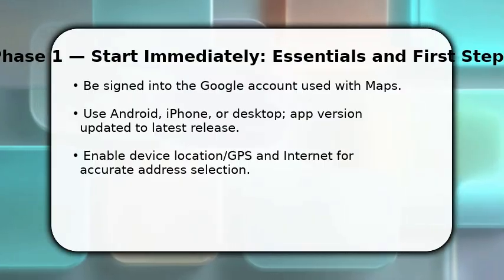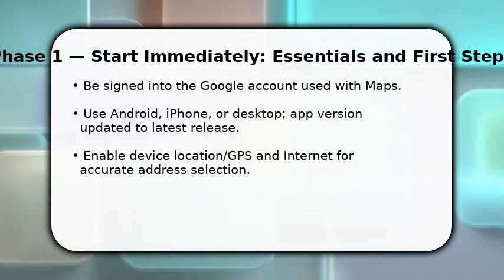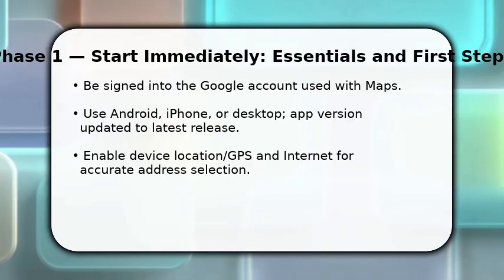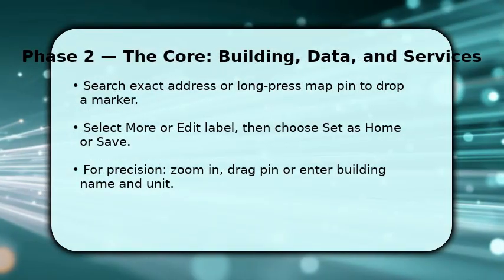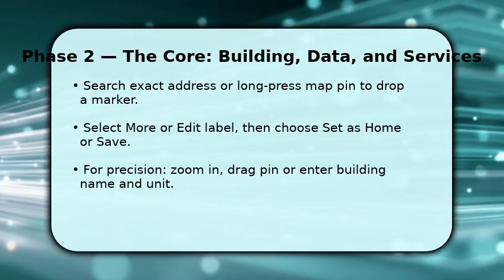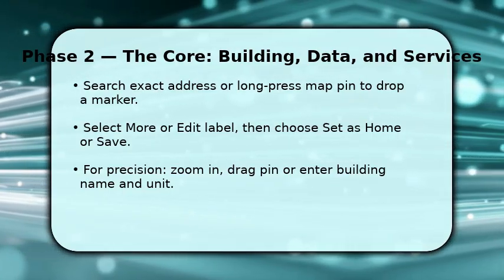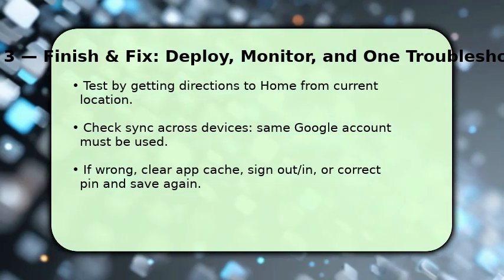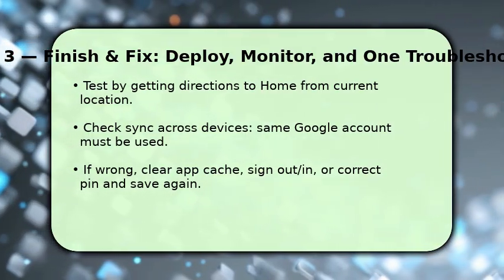How to Change Google Map Home Location - Step by Step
How to Change Google Map Home Location - Step by Step | 🔒 Surfshark VPN Deal — Stay private and secure. $1.99/mo + 3 Months Free ▸

Learn the simple steps to change your Google Maps home location on-the-go. This video guide walks you through updating settings, ensuring that all of your maps and directions are accurate for personalized navigation experiences.

change google map, update homesetting, google maps help center, personalize location on Google Maps, how to change home address in GMaps, Google Map settings guide